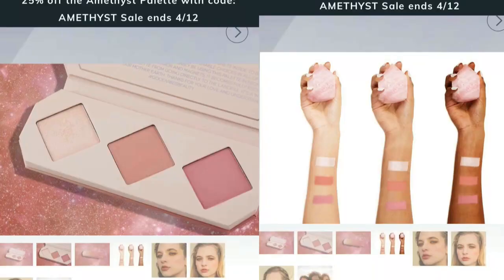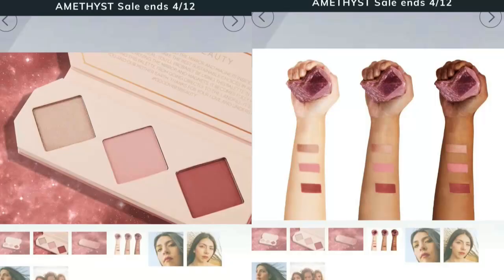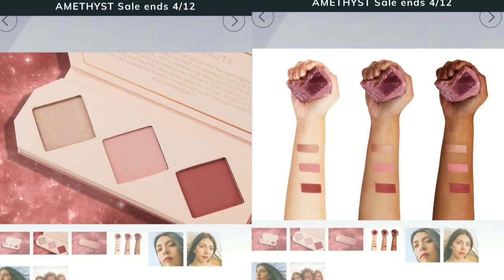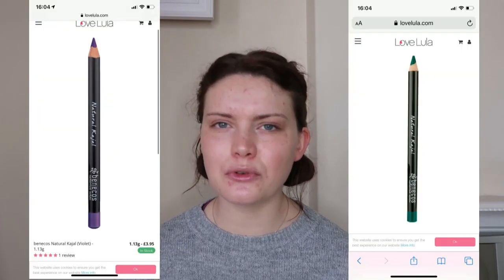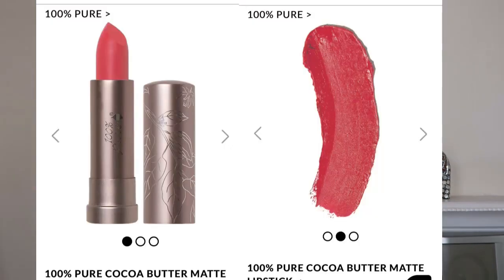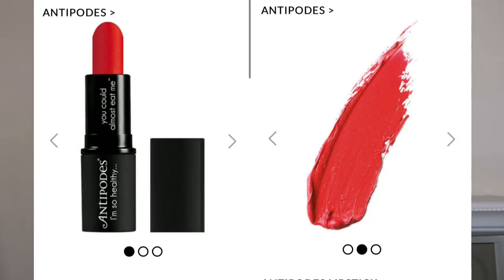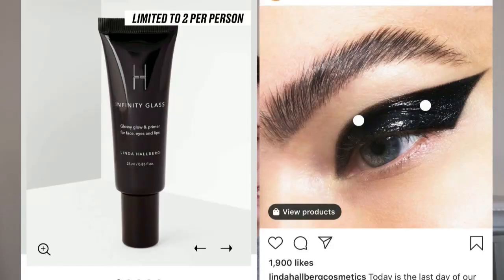No Buy Update | What I've Used Up | Current Favourites + Wishlist | Isabella